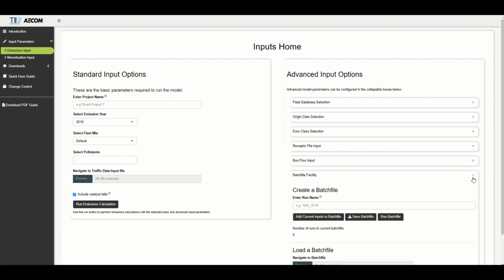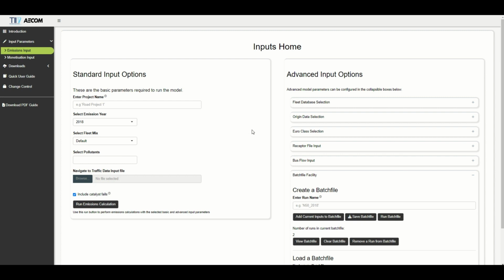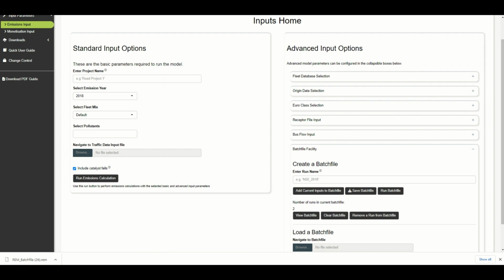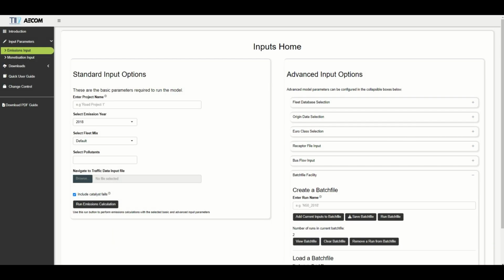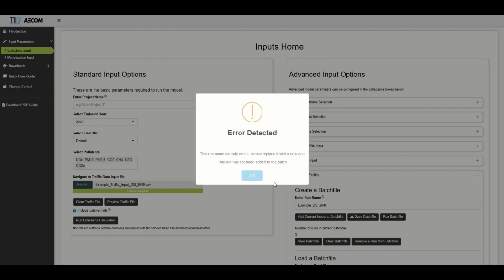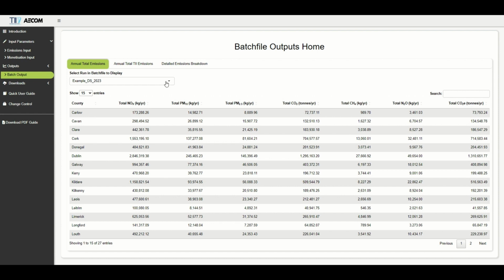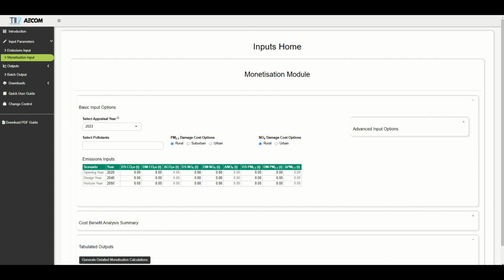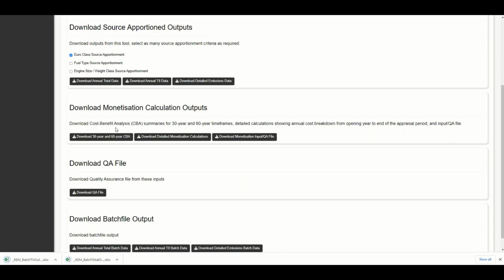TII REM (5/5) - Using the Tool's Batchfile Facility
This video series provides guidance on the use of the Transport Infrastructure Ireland (TII) Road Emission Model (REM), which is a tool for assessing greenhouse and non-greenhouse gas emissions from vehicles on the Irish road network.
This is the fifth video in a series of five which shows how to use the tool the tool's batchfile facility.
Detailed technical information is available in the TII Road Emissions Model (REM): Model Development Report - GE-ENV-01107